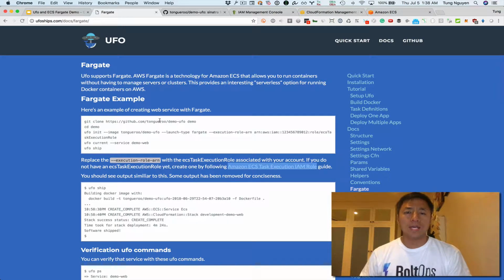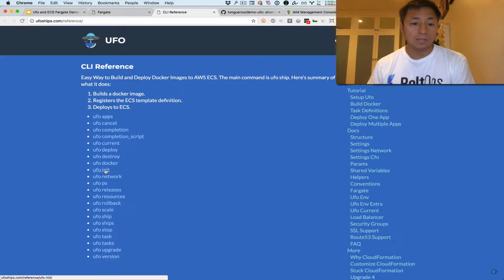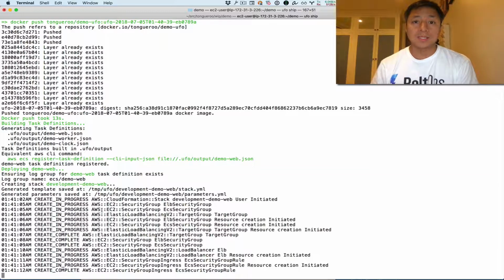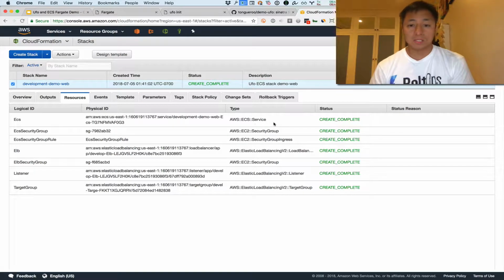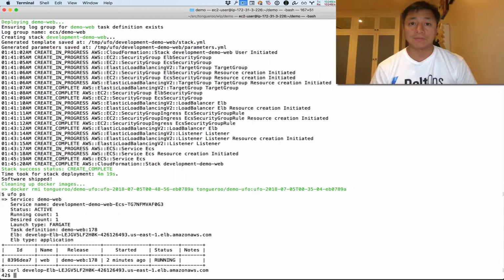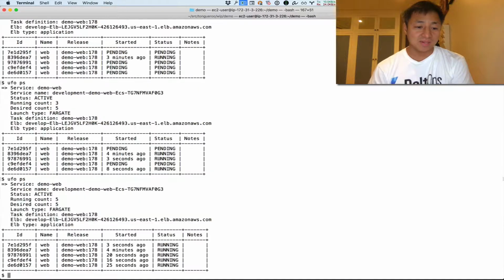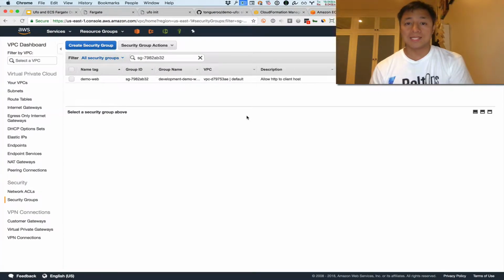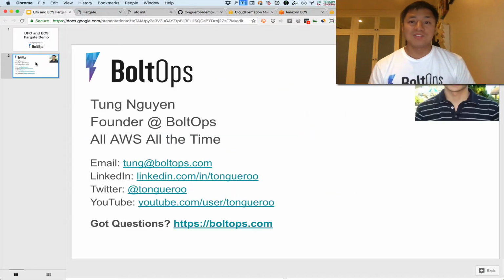UFO ECS Fargate Deployment Tutorial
Provides a tutorial demo on how to deploy to ECS Fargate with a tool call ufo.